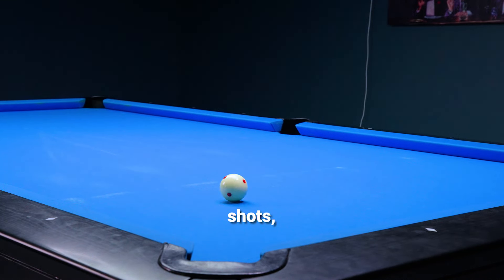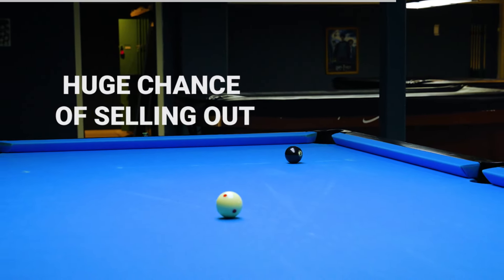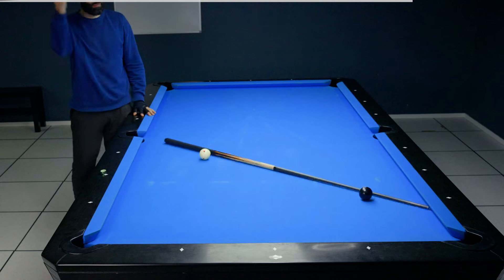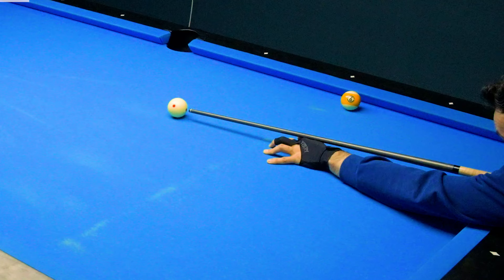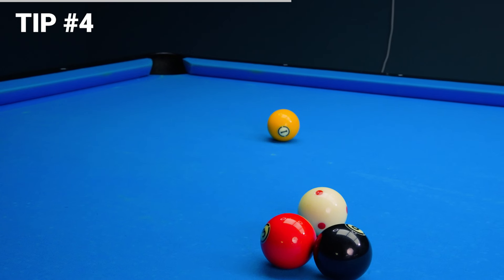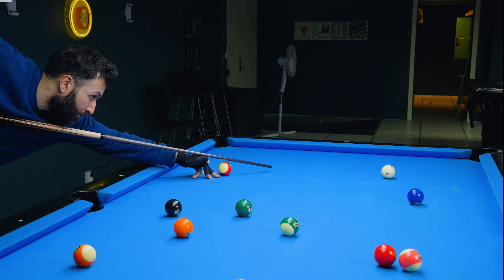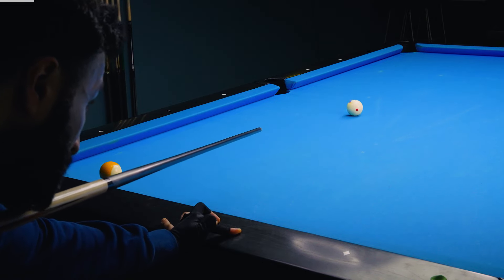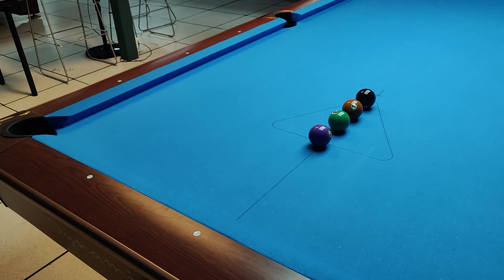5 pool hacks that work extremely well (in 2 minutes)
In this lesson I cover 5 pool secrets that a lot of beginners and even average pool players need to hear.